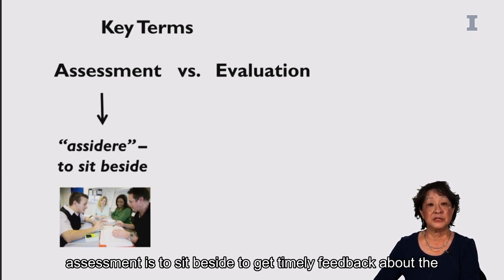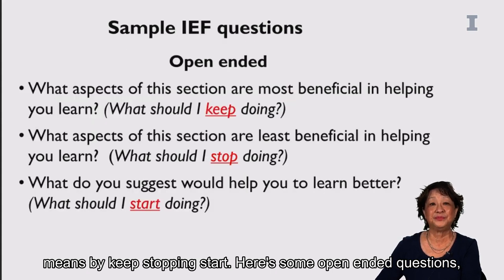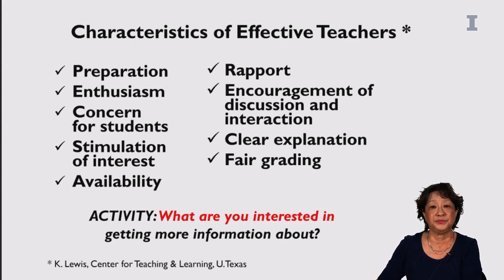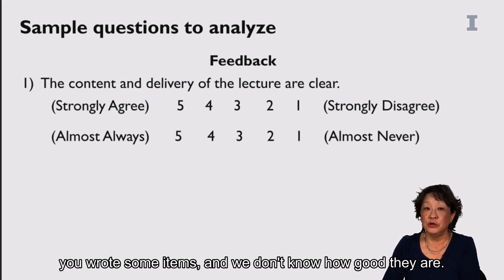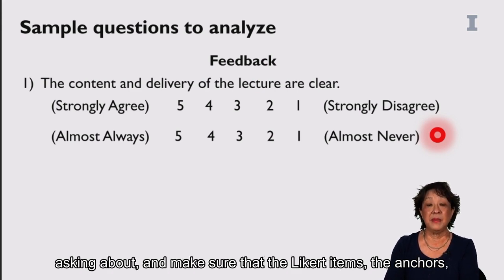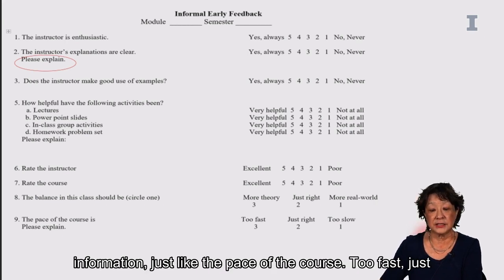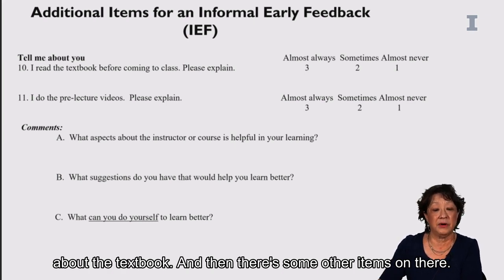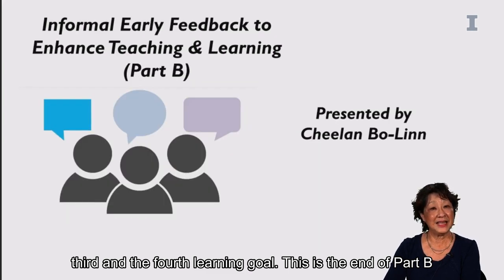1.7.2 Informal Early Feedback Part B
Cheelan Bo-Linn continues to discuss informal early feedback, continuing on from the discussions in Video 1.7.1. This video is part of a series of videos produced at University of Illinois as part of pedagogical training for faculty in Sierra Leone through the AQHEd-SL project.